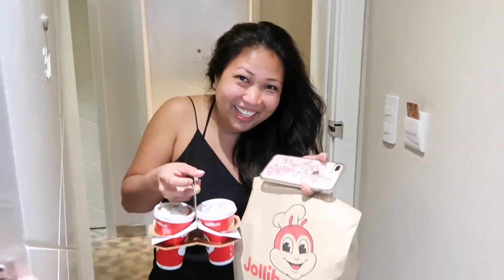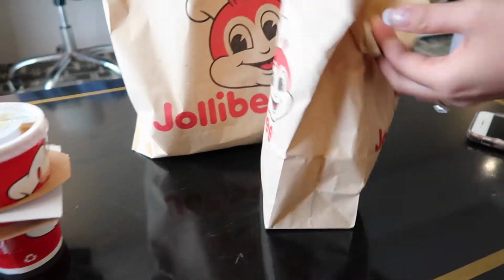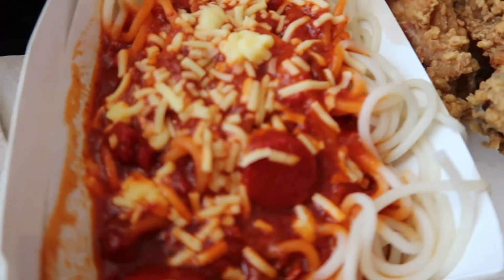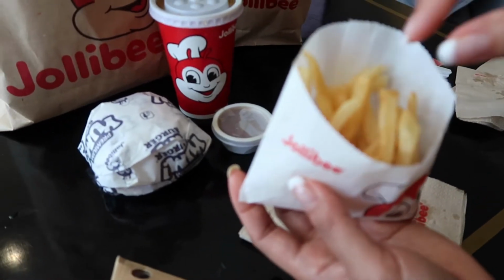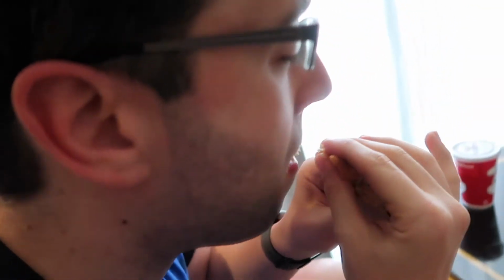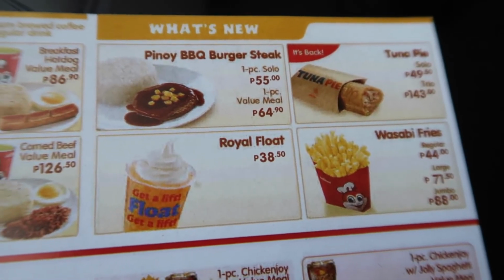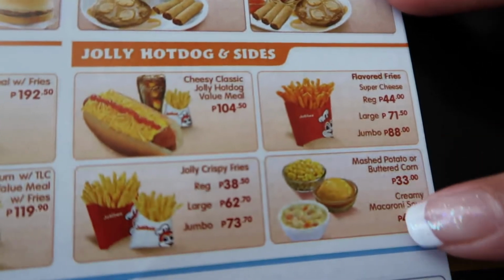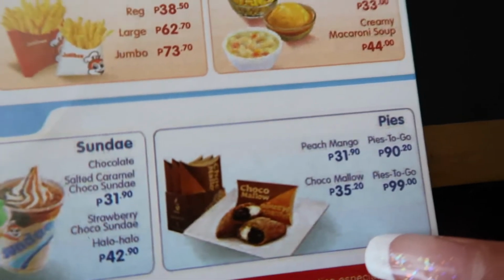Jollibee Delivery in the Philippines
We get Jollibee delivery in the Philippines.  Just a few minutes from our hotel The Oriental in Legazpi City, is a Jollibee...a 24 Hour Jollibee to be exact!

We also do a review of the Jollibee take out menu  For those of you who have been to the Toronto Jollibee, you can quickly see how much more food items are available in Jollibee in the Philippines.  Hopefully some of these items make it here soon...Jolly Hot Dog and Tuna Pie to name a few I'd like to see!